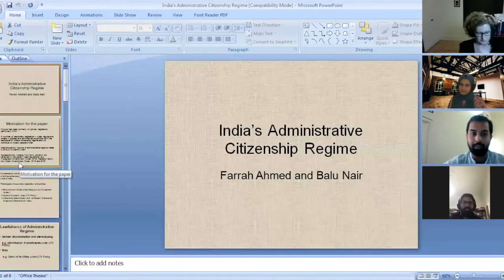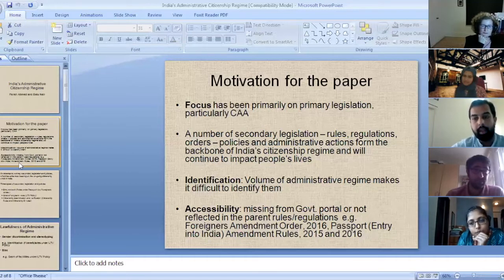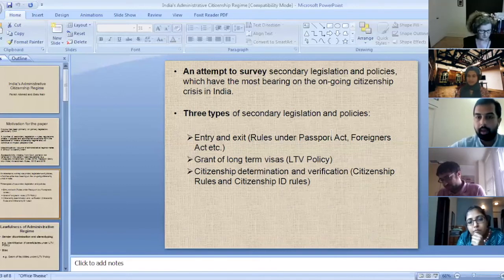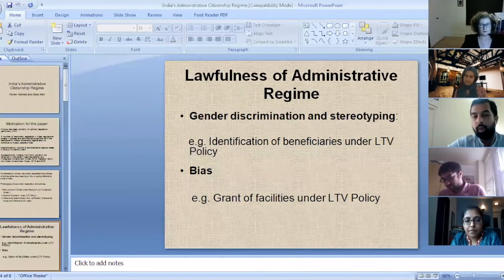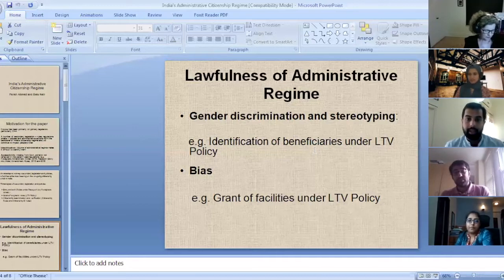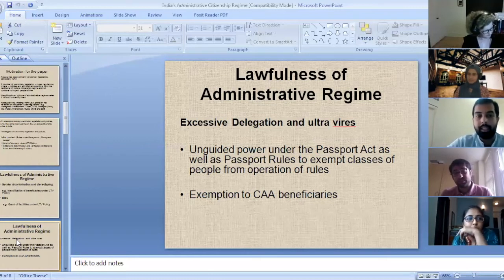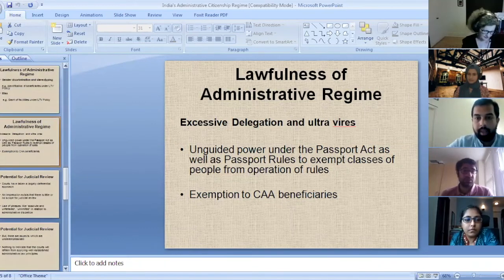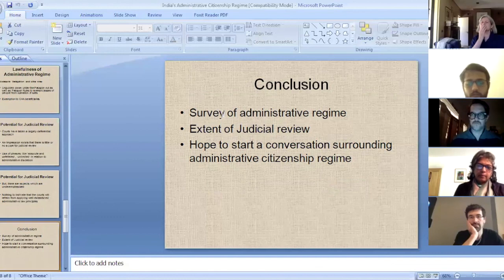Citizenship and Statelessness in India: Balu Nair & Farrah Ahmed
Title: India's administrative citizenship regime